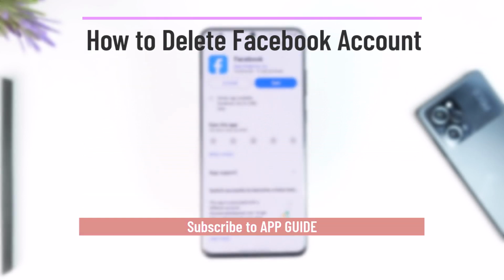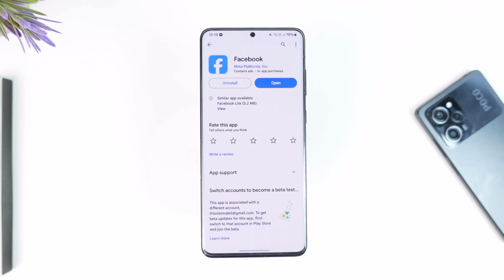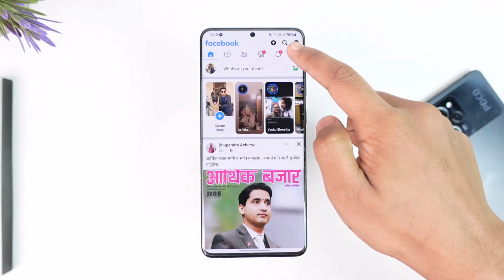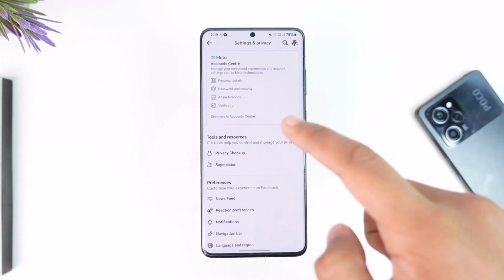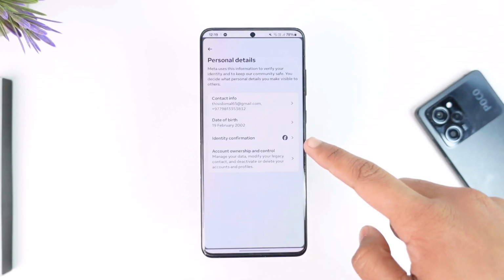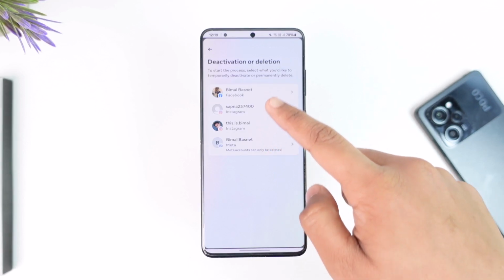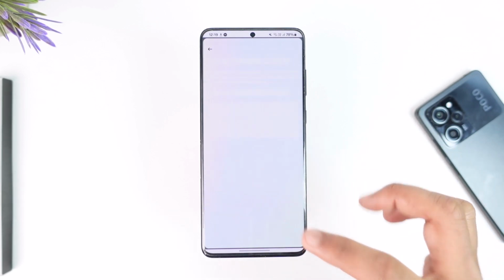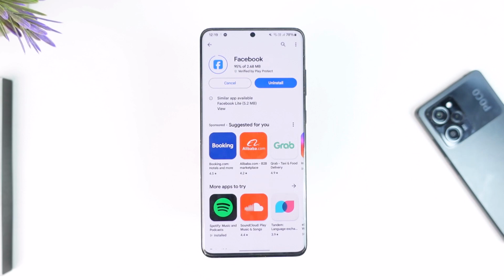How to Delete Facebook Account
This video guides you through an easy step-by-step process to delete your Facebook account. So make sure to watch this video till the end.

~ Chapters:
0:00 Introduction
0:10 Delete Facebook Account
0:57 Conclusion